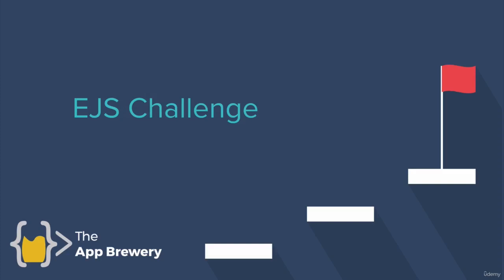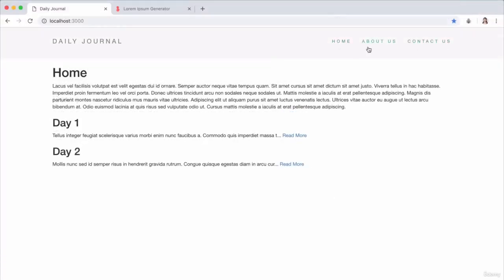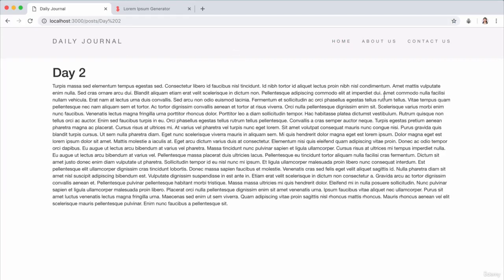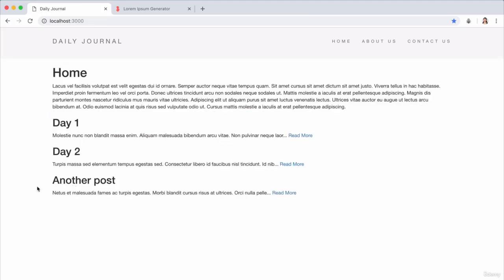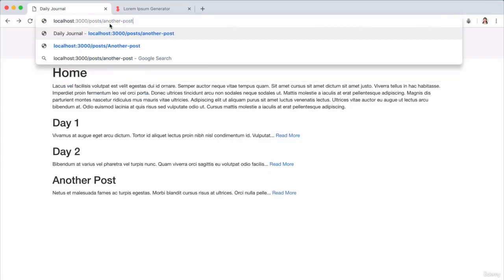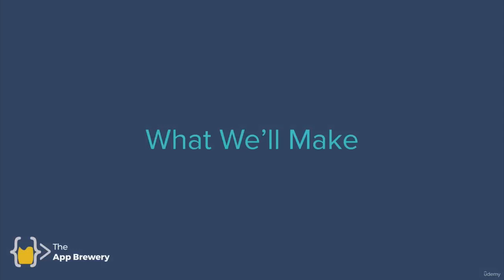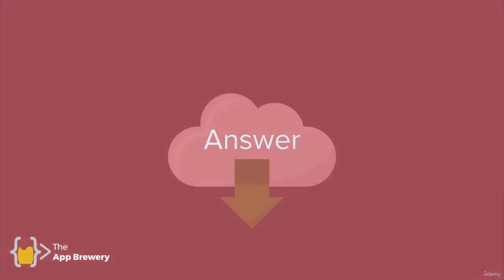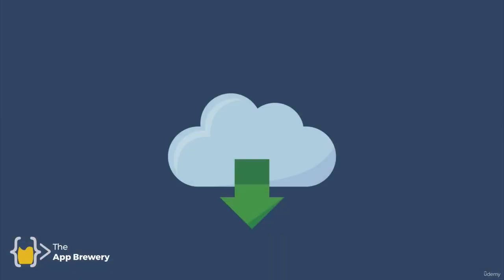001 A New Challenge Format And What We'll Make A Blog